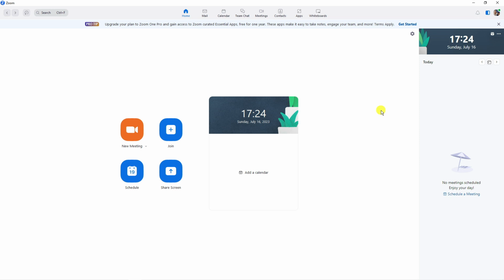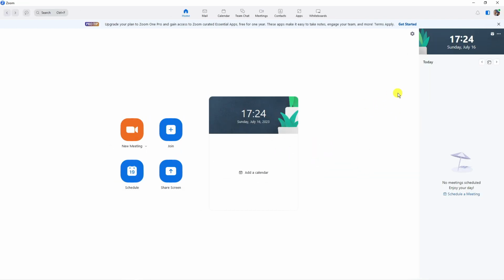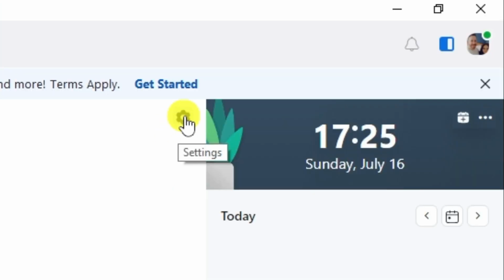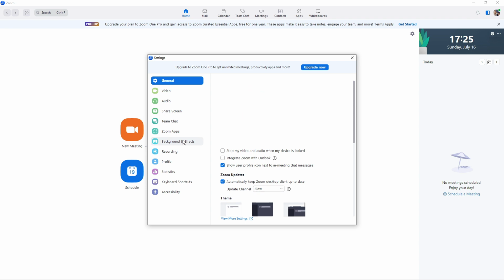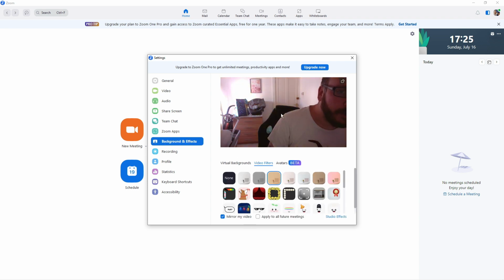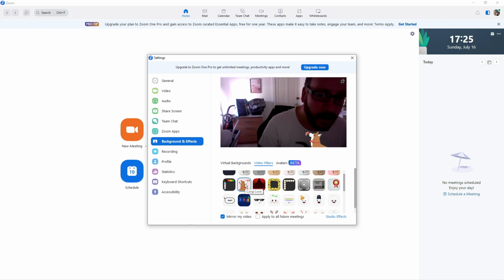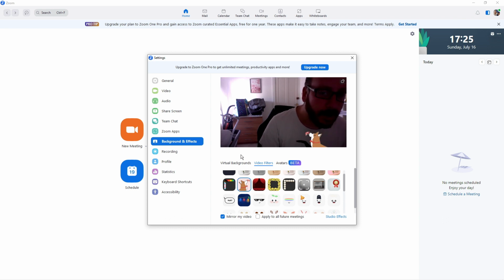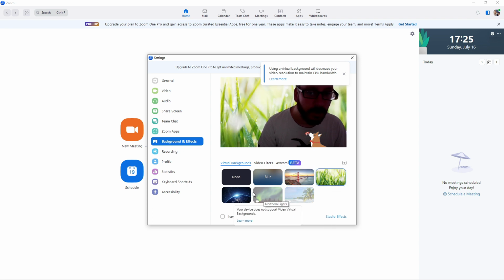How To Use Filters On Zoom Laptop